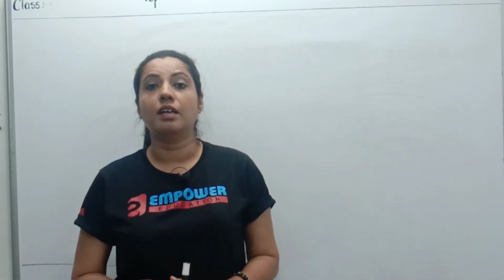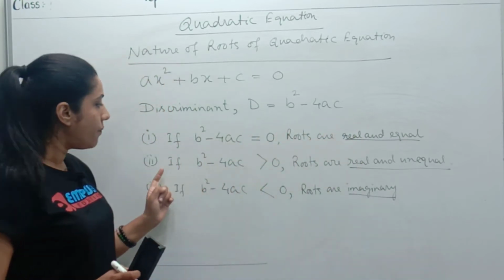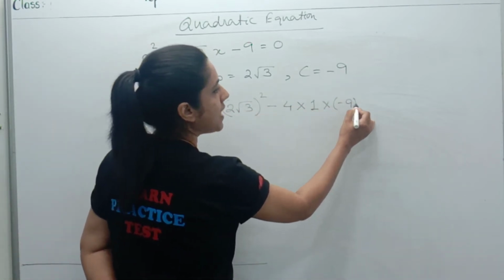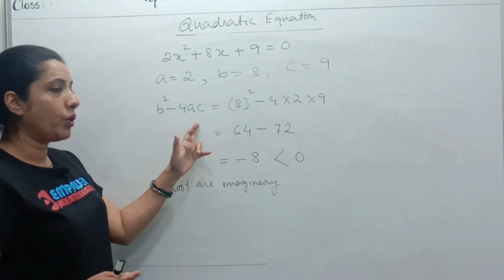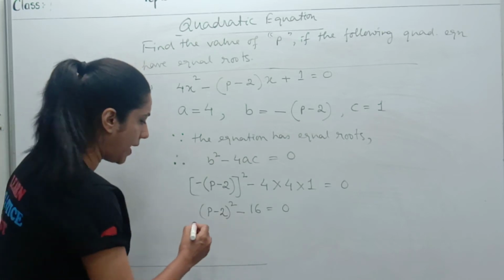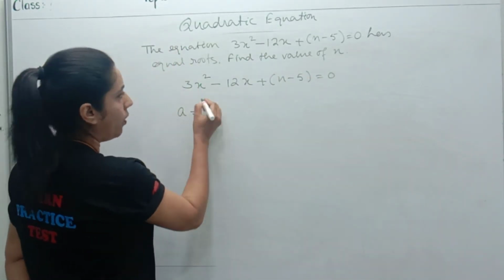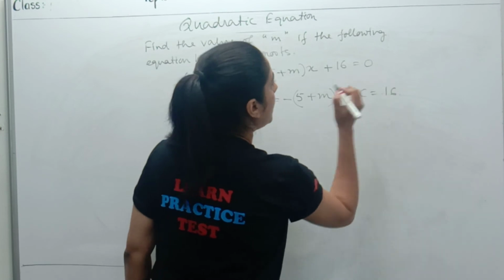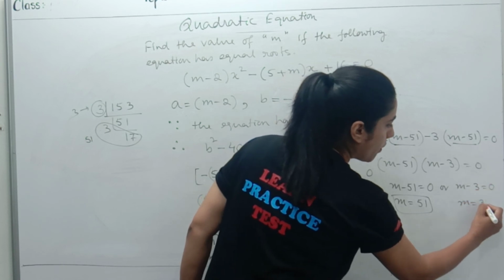Quadratic Equation - Part - 4 -CBSE Class 10:| Nature of Roots | Maths | Empower| Arpita Banerjee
Quadratic Equations  | Introduction to Quadratic Equations | Solving Quadratic Equation | Algebra  ICSE Class 10 Maths|  ICSE Class 10 Maths Solutions. This session is all about Quadratic Equations Class 10 . Learn Introduction & Solving Quadratic Equation - Nature of Roots - Quadratic Equations are a very important and interesting topic that helps you score good marks in ICSE Class 10 Maths examinations. In this session, students will learn  Quadratic Equations and Algebra thoroughly, and learning algebra helps to develop your critical thinking skills. This video will help you to prepare for the ICSE 2021 Board Exam.

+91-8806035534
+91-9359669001